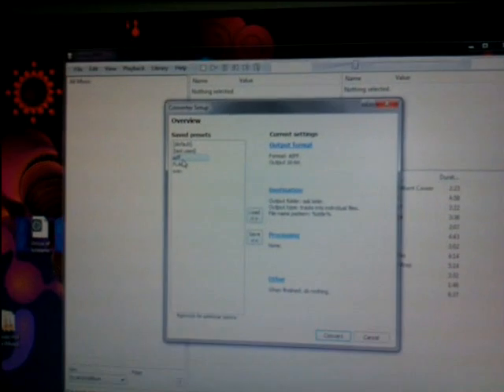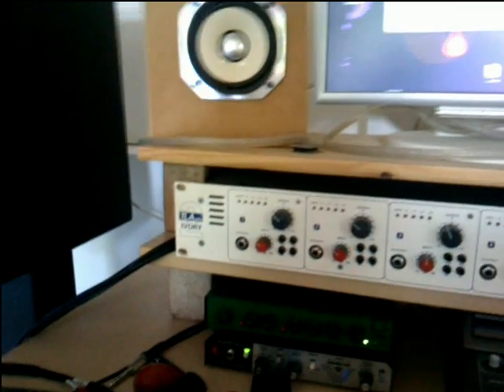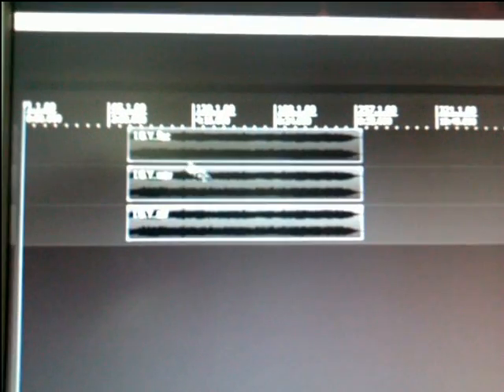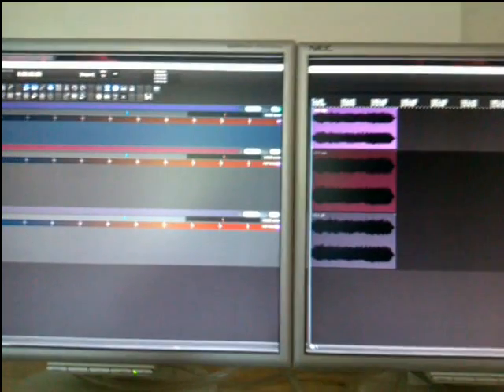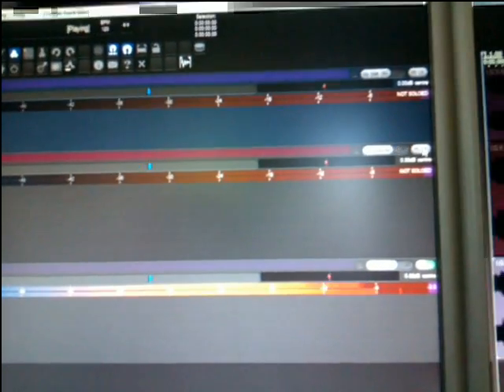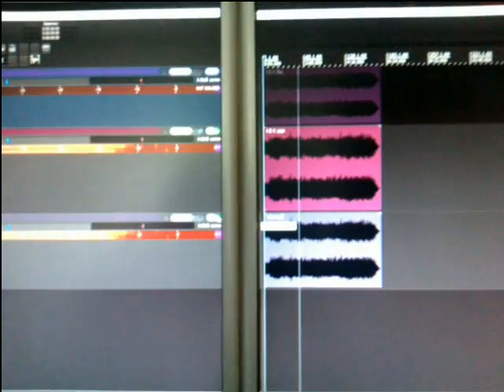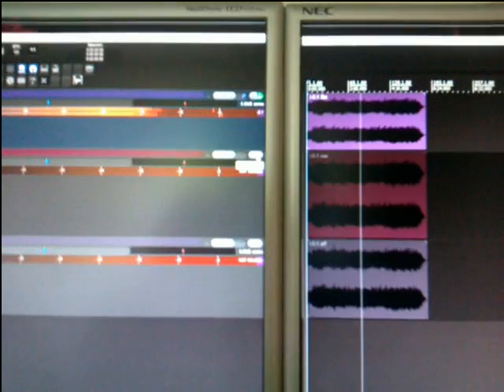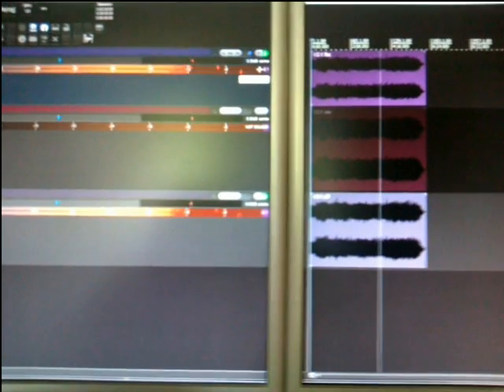WAV/FLAC/AIFF Comparison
Phase cancelation test to see if there are any sonic differences between the three file types.